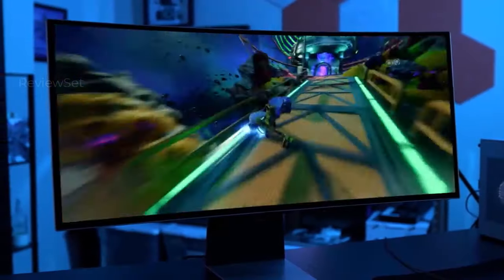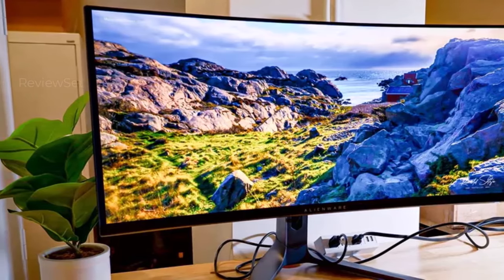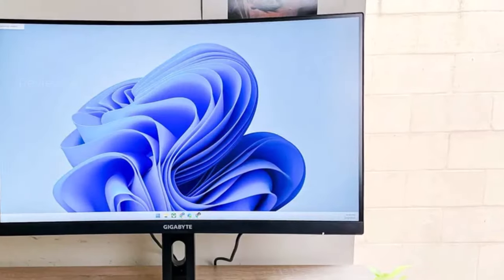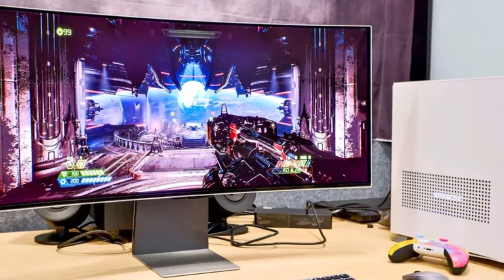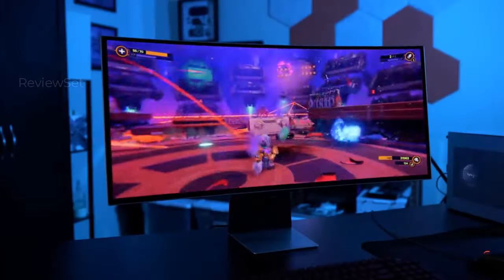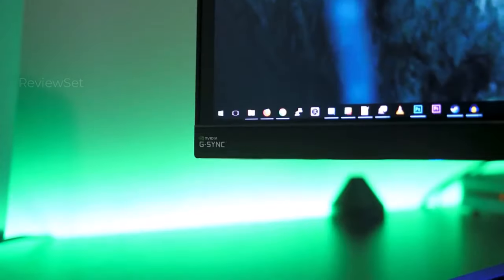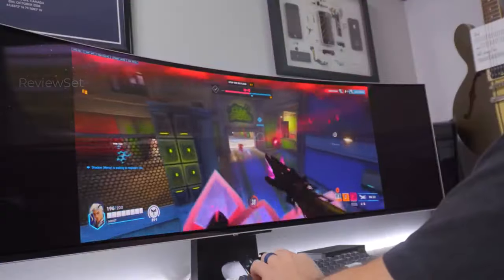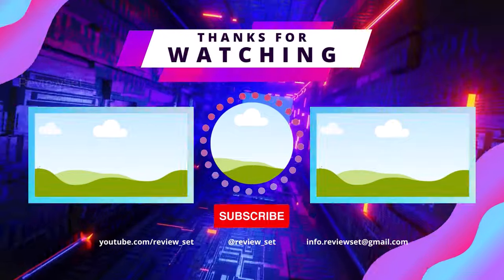Best Curved Monitors 2024 - Curved Monitor Game Changer!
OLED vs. LED vs. VA: The Curved Monitor Fight of 2024! Top Contenders Revealed!

Our Picks And Chapters -

00:00 Intro
0:34 Alienware AW3423DWF
1:33 Gigabyte G27FC
2:23 Samsung Odyssey OLED G8
3:29 Acer Predator X34
4:24 Samsung Odyssey OLED G9

Strap in, tech enthusiasts, because the curve is getting REAL!  We're diving deep into the TOP 5 Curved Monitors you NEED in 2024 for gaming, productivity, and pure visual bliss.  From jaw-dropping OLED to blazing-fast refresh rates, we're uncovering the champions of immersion that will take your breath away.  But wait, there's more! We'll break down specs, features, and budgets, so you can find the perfect curved monitor for YOUR needs.  Whether you're a die-hard gamer, a creative powerhouse, or just want to Netflix in style, this video has you covered.